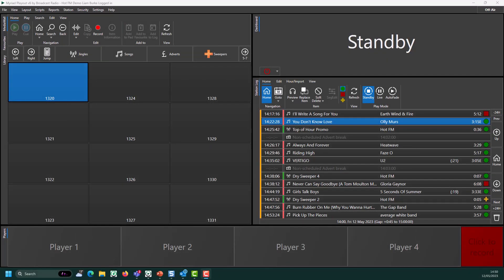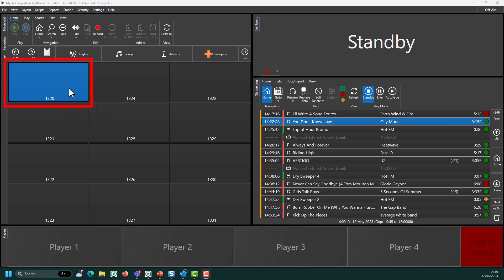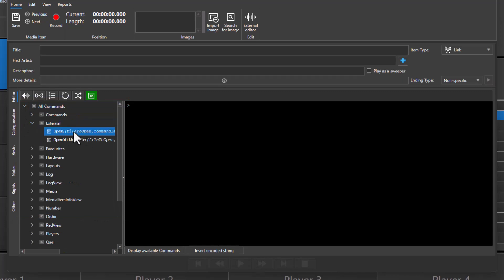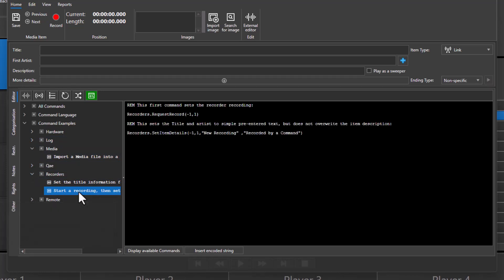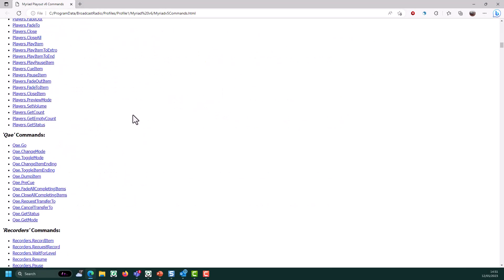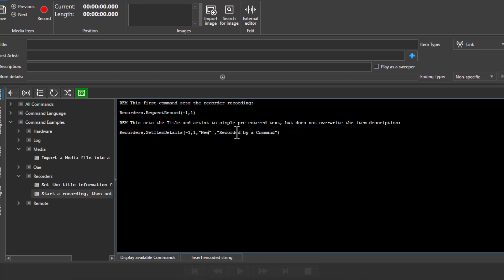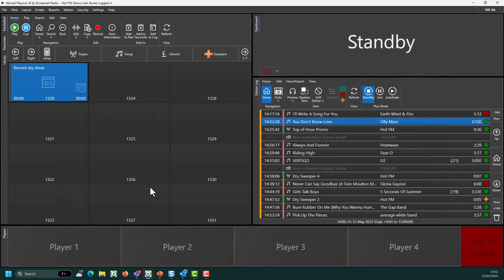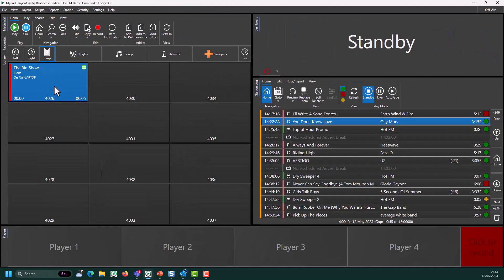Command Media Items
Learn what Command Media Items are and how to set them up.